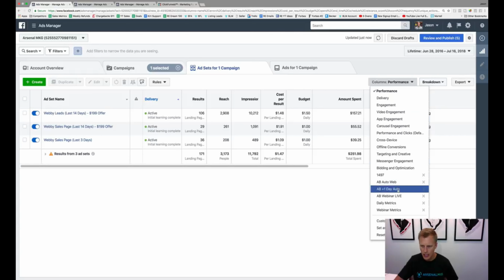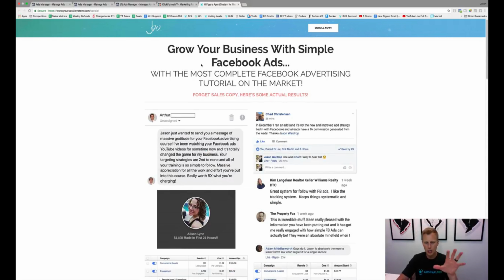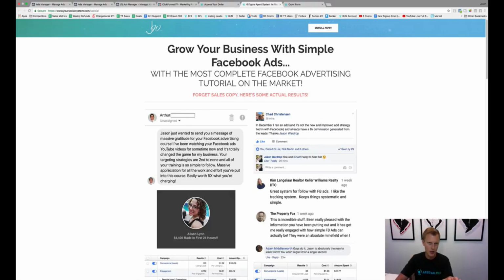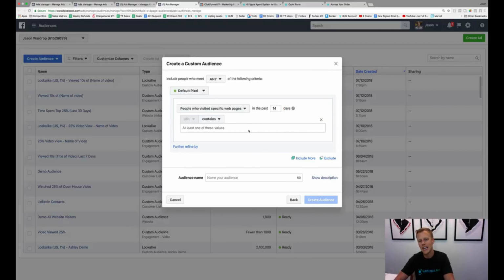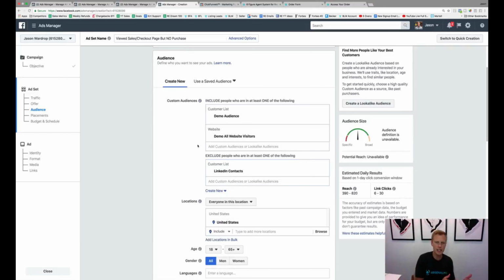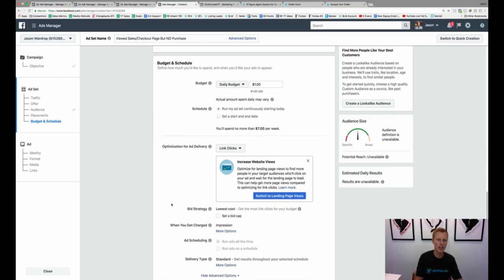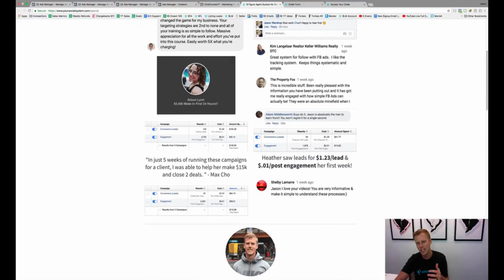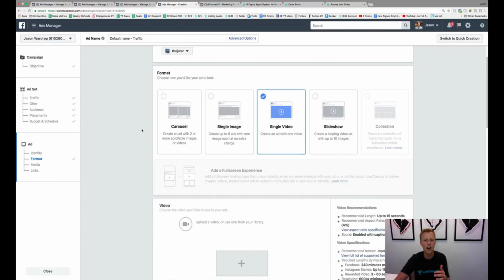Facebook Retargeting Ads For Beginners - Retargeting Ads Tutorial 2018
To Hire A Digital Professional Starting From $5. Build and Grow Your Business FAST!

FREE TRAINING: "How to Earn a 6-Figure Side-Income Online"